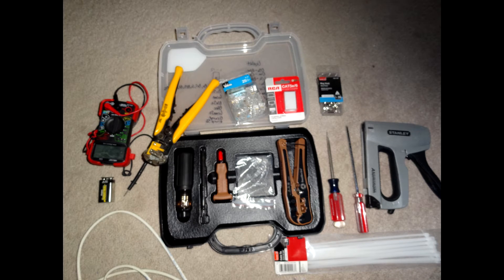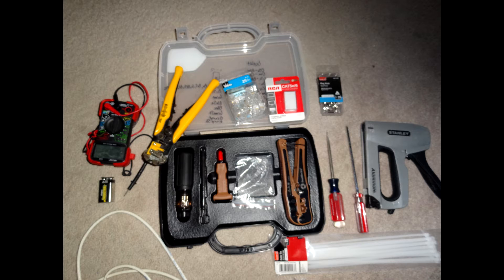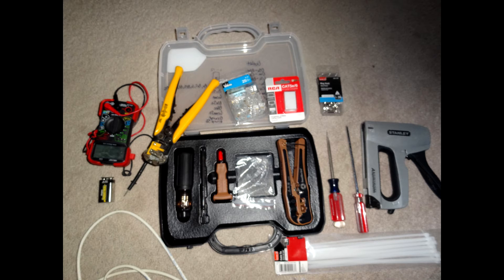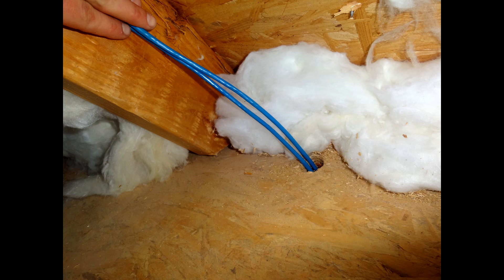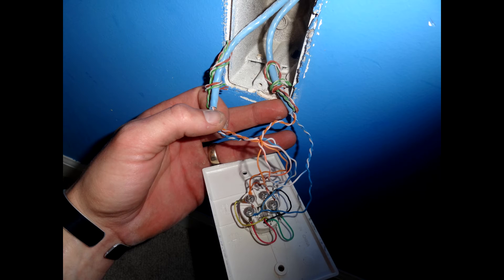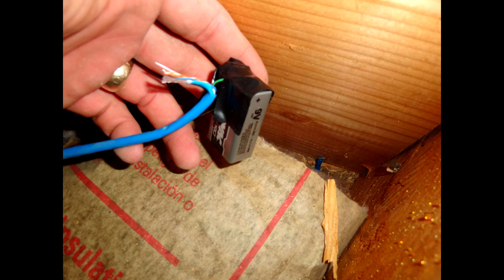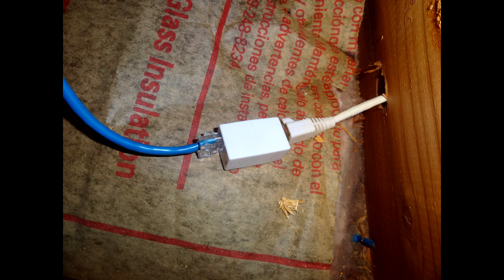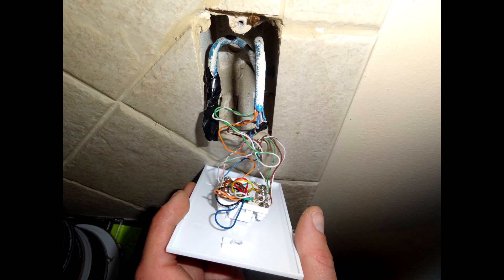Hack Your Home for Google Fiber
If your home has ethernet already ran throughout it by your phone company AND you have Google Fiber, there is no reason you shouldn't have Gig speeds in each room. Numerous possibilities!